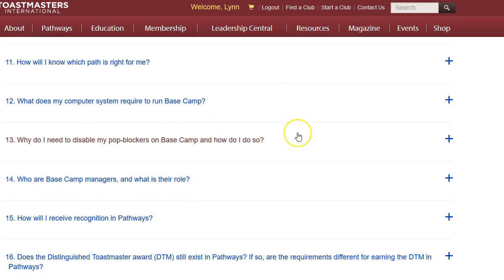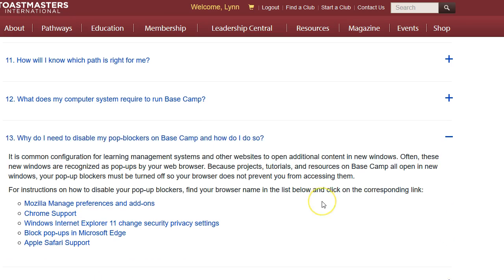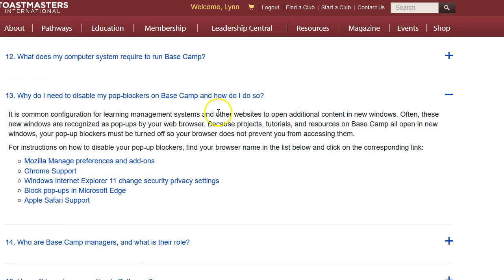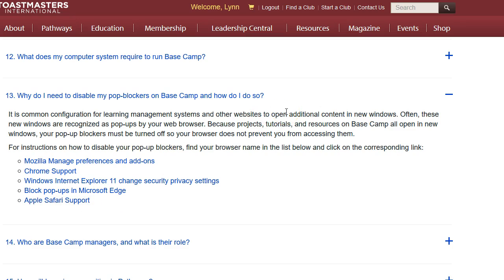5) How to allow pop-up windows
In order to use Pathways you must allow pop-up windows or disable your pop-up window blockers.  In this tutorial I show you where to find the links for your particular browser